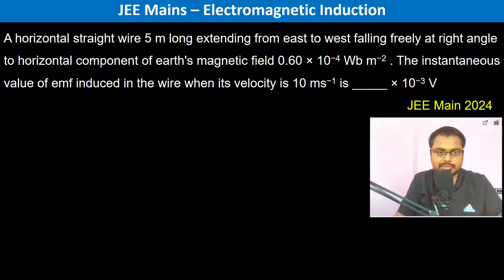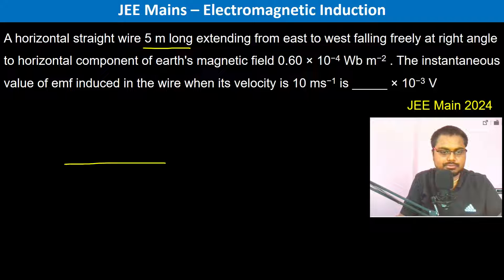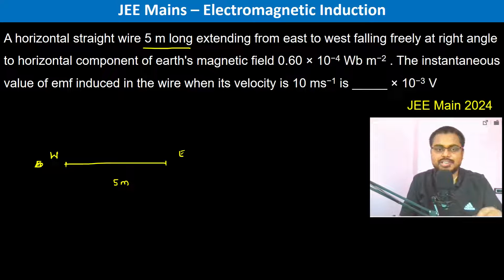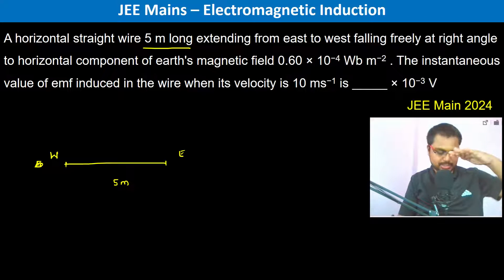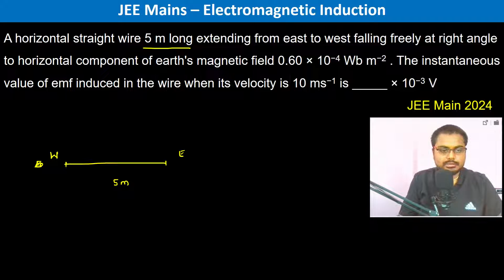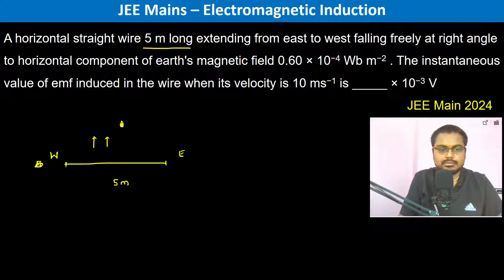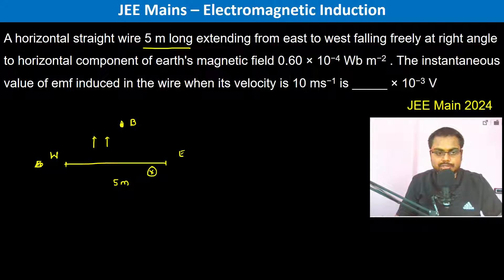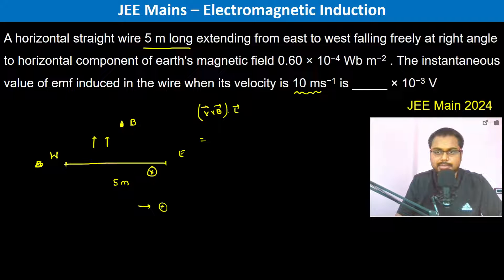A horizontal straight wire 5 m long extending from east to west falling freely at right angle to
A horizontal straight wire 5 m long extending from east to west falling freely at right angle to horizontal component of earth's magnetic field 0.60 × 10−4 Wb m−2 . The instantaneous value of emf induced in the wire when its velocity is 10 ms−1 is _____ × 10−3 V          JEE Main 2024